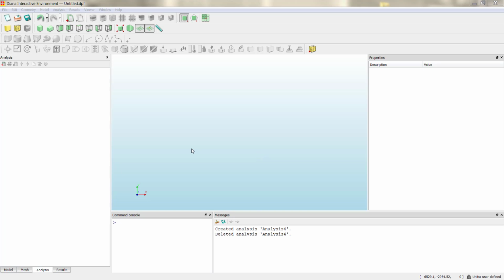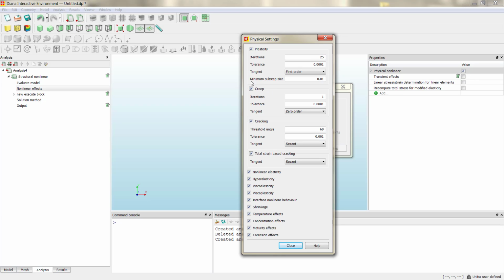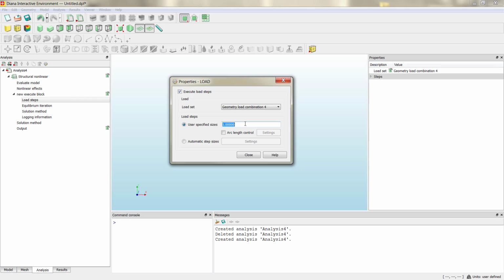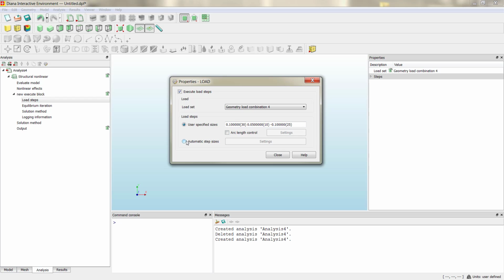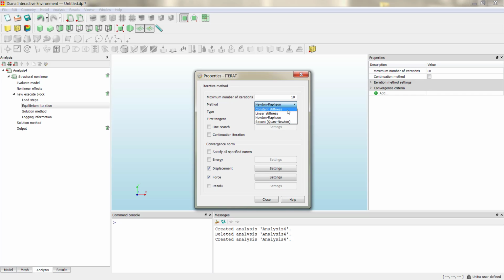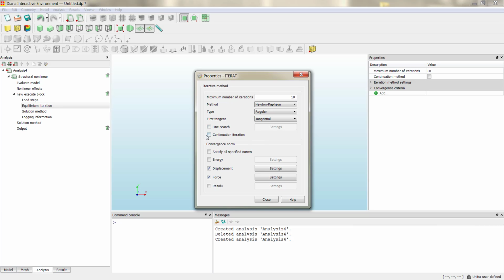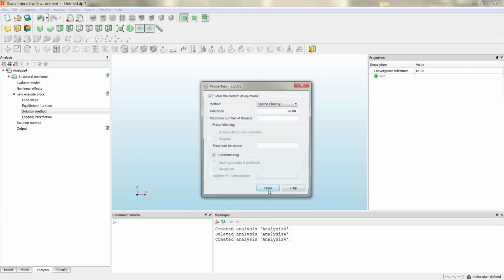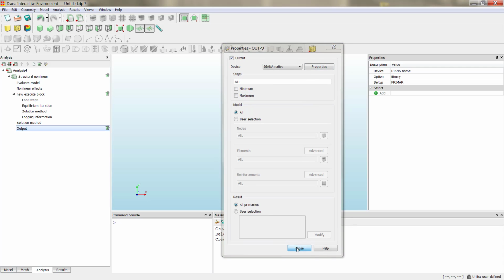Non-linear analysis definition